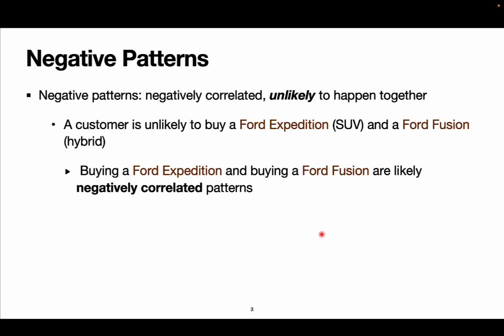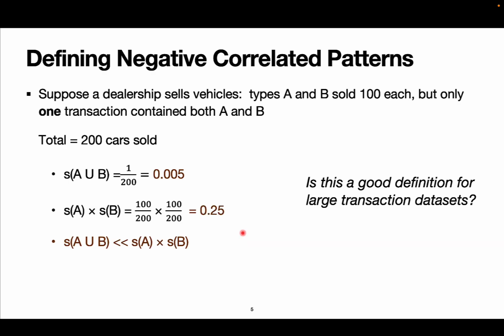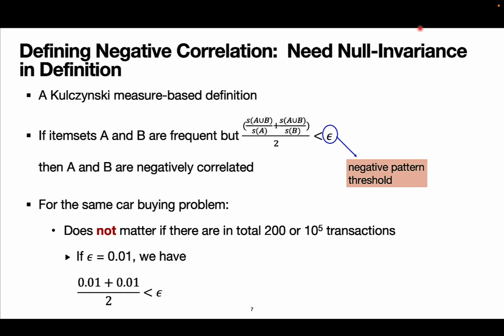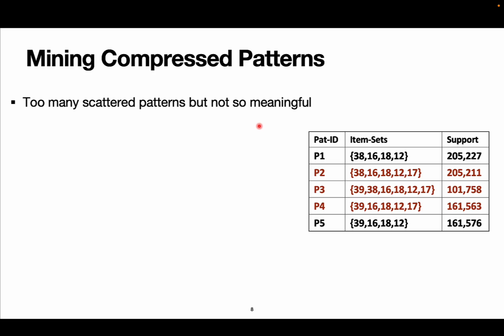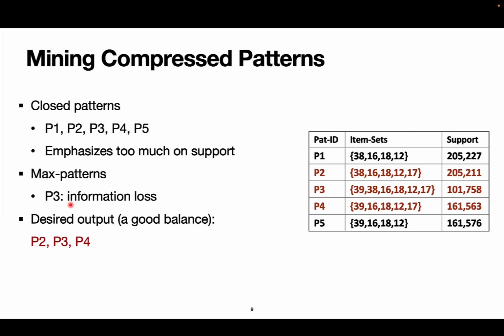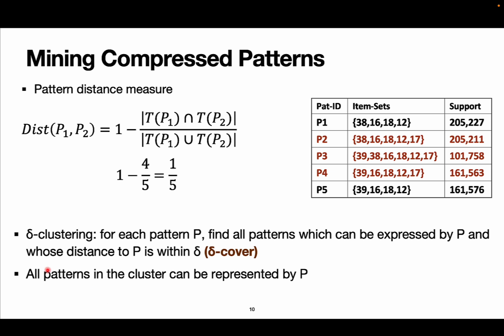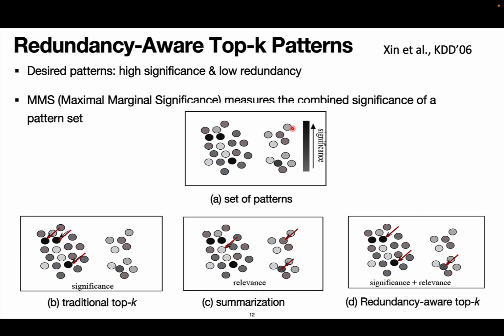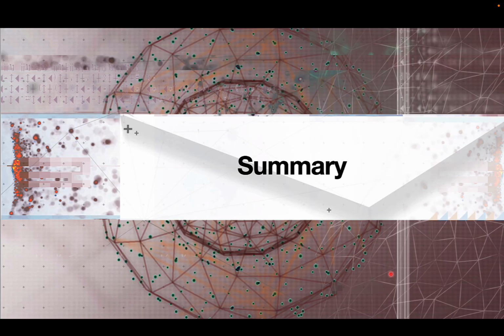Negative Pattern Mining and Pattern Compression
This lecture examines two advanced topics in pattern mining: negative correlation mining and redundancy-aware pattern discovery. We explore why support-based definitions of negative patterns can fail in the presence of null transactions, motivating the use of null-invariant measures such as Kulczynski for identifying negatively correlated itemsets. The lecture then introduces techniques for compressed pattern mining, including closed patterns, maximal patterns, δ-clustering, pattern distance measures, and redundancy-aware top-k pattern selection. These approaches aim to produce concise, informative, and non-redundant summaries of large pattern collections while preserving their most significant insights.